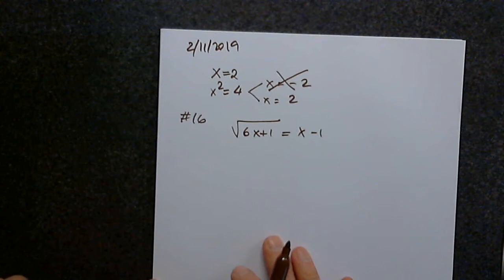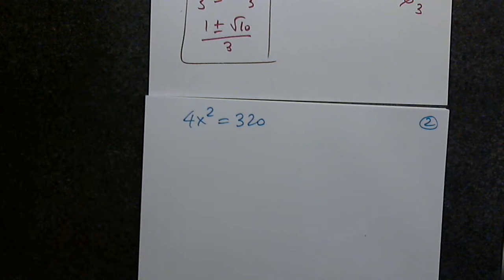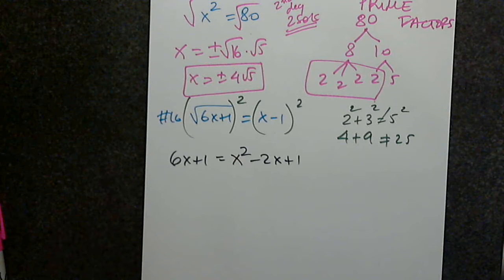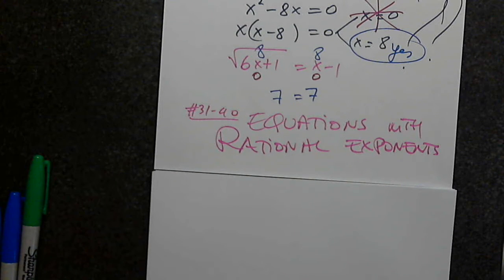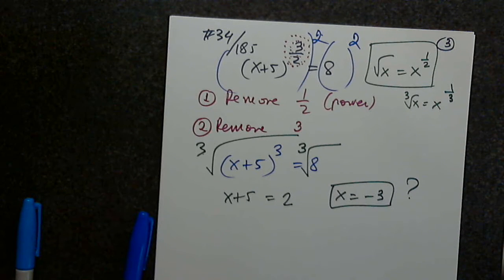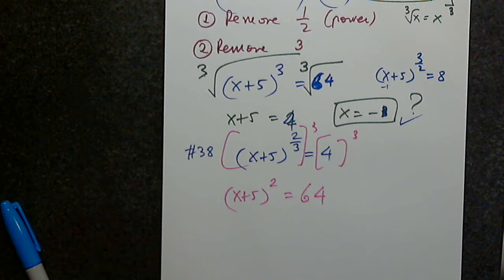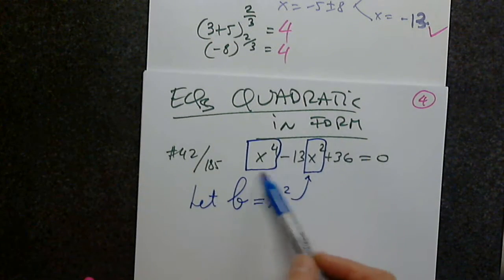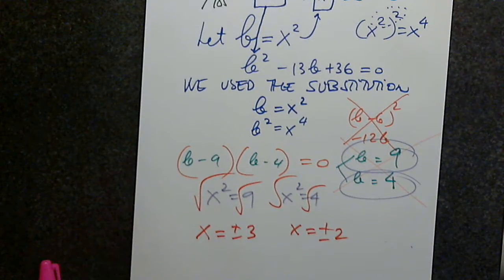MAT 137 - 550 SECTIONS 1.6 AND 1.7 PART 1 FEBRUARY 11